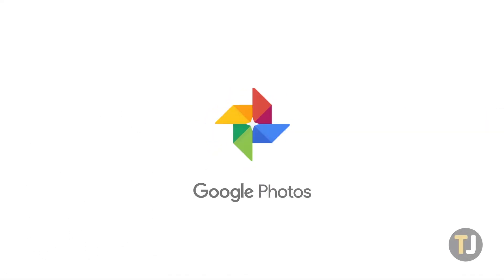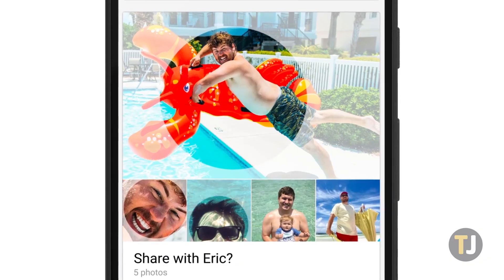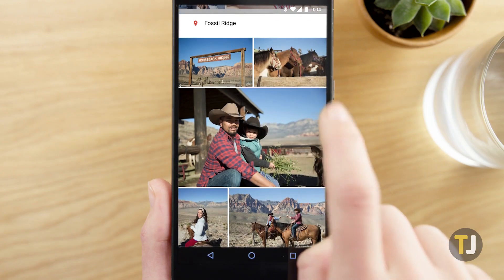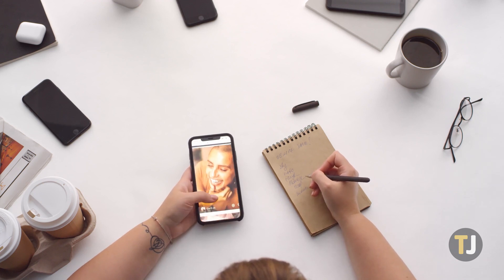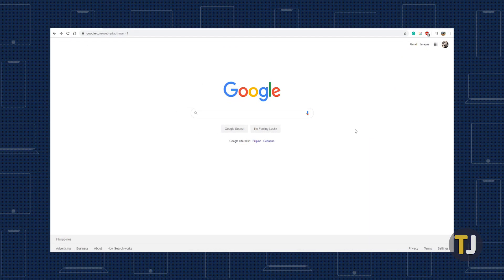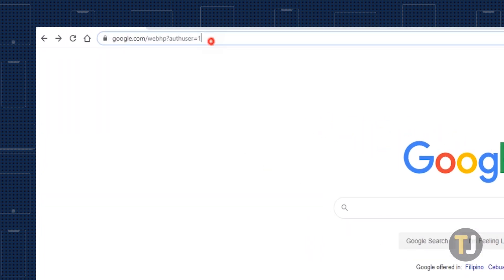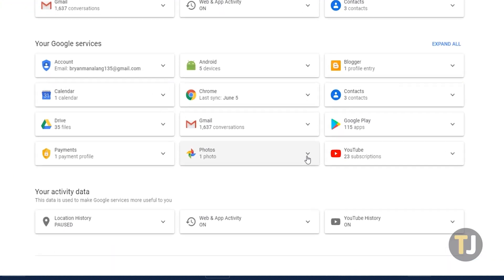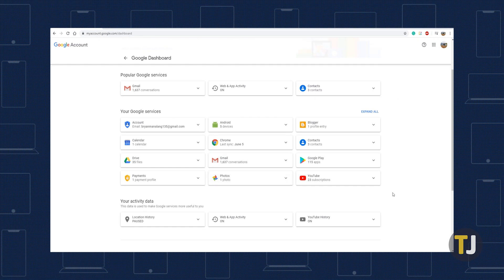How to Count the Photos in Google Photos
When it comes to managing and backing up your photos to the cloud, it’s impossible to beat Google Photos. Available on web, iOS, and Android, Photos is a tremendous way to store and organize your photo collection, no matter how large. However, if you aren’t sure how many photos are in your collection on Google Photos, you might be a bit lost.